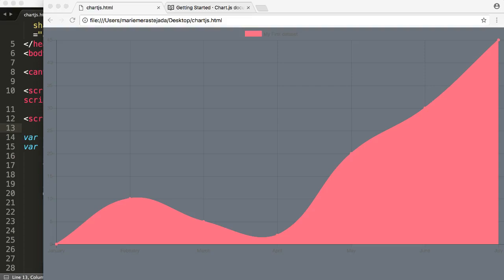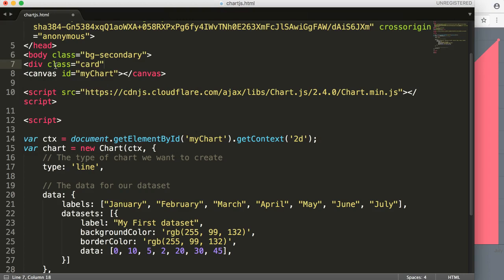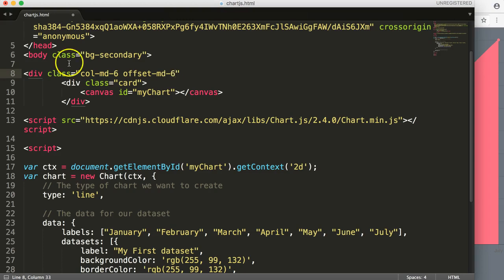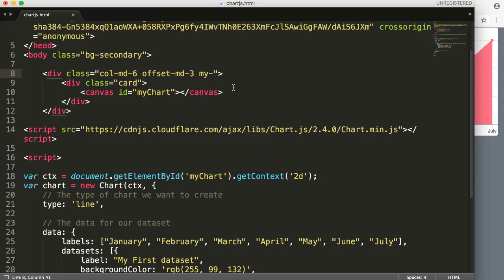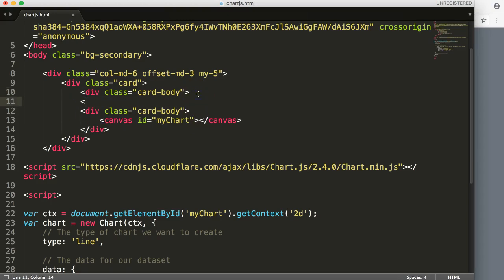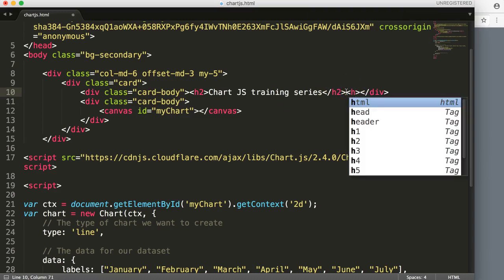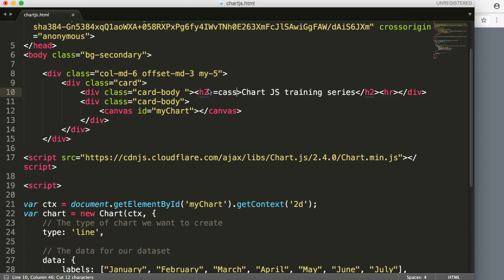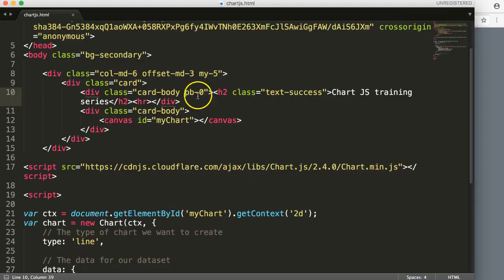chart js design of css of chart js 2018 [2/5]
Welcome to ChartJS series,

In this video you will learn how to do some quick CSS in bootstrap. You can skip this video and jump to video three if you are not interested in CSS.  We will make some design to fit the chart better on screen. This is part 2 of the ChartJS series.